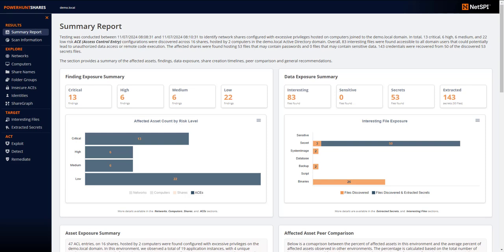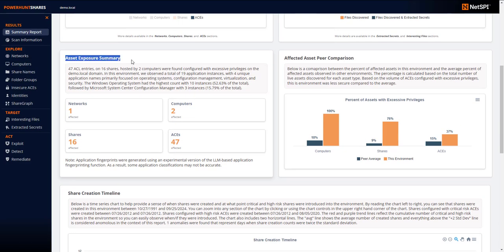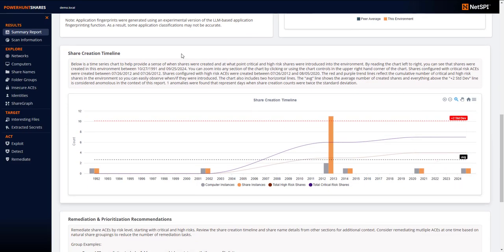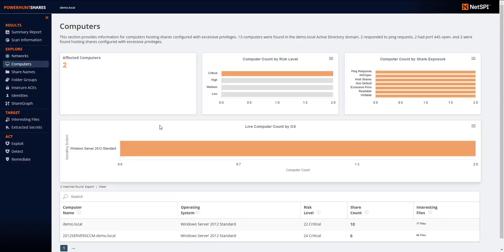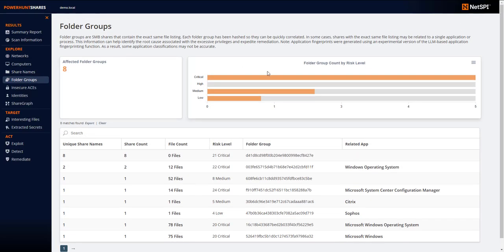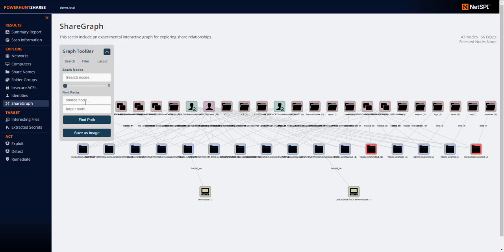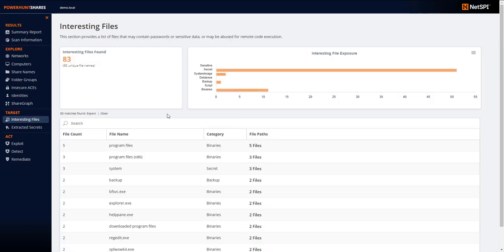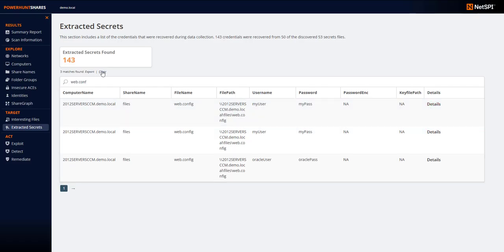PowerHuntShares_v2.1 New Features Overview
Every hacker has a story about abusing SMB shares, but it’s an attack surface that cybersecurity teams still struggle to understand, manage, and defend. For the benefit of both attackers and defenders, an open-source GitHub project was created a few years ago called “PowerHuntShares”. It focuses on distilling data related to shares configured with excessive privileges to better understand their relationships and risk.

A lot has happened in the industry since the tool’s creation, so the PowerHuntShares v2 release is focused on making incremental progress by exploring some additional analysis techniques to help cybersecurity teams and penetration testers better identify, understand, attack, and remediate SMB shares in their environments.

Additional resources from the Scott Sutherland

About Scott Sutherland

Scott is Vice President of Research at NetSPI. In that role, he helps grow the execution team and services while performing research and development of testing tools, techniques, and methodologies and products used during engagements. Over the years, Scott has had the opportunity to provide security services to small and large organizations (Fortune 5) across many industry verticals, but his focus has always been on identifying critical client needs and designing service delivery models to help meet them. Scott has also been an active participant in the information security community and has contributed multiple open-source tools, technical security blog posts, whitepapers, and presentations.

About NetSPI

NetSPI is a leader in offensive security – and so much more. Through a combination of technology innovation and human ingenuity, NetSPI helps the world’s most prominent organizations discover, prioritize, and remediate security vulnerabilities.

NetSPI has a seasoned team of passionate, experienced, and highly qualified cybersecurity professionals, motivated by excellence, partnership, and innovation. We are – and have always been – maniacally focused on the client experience.